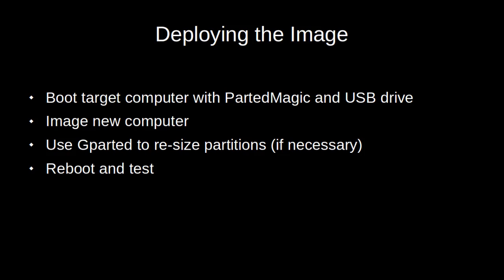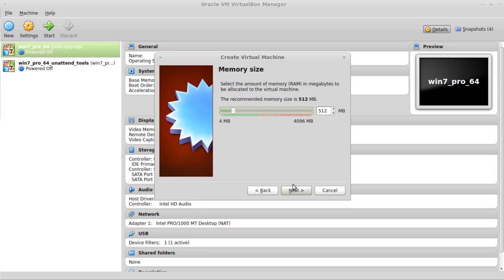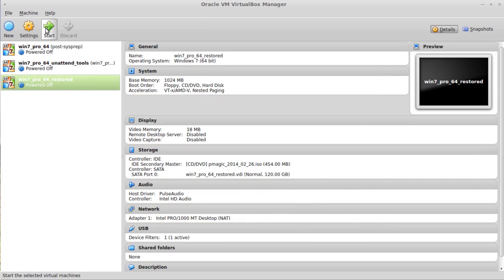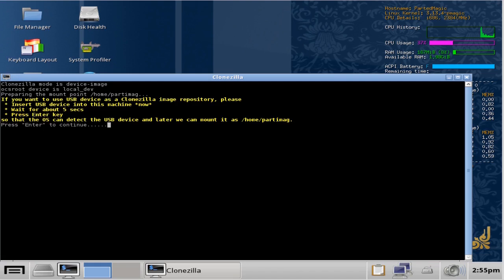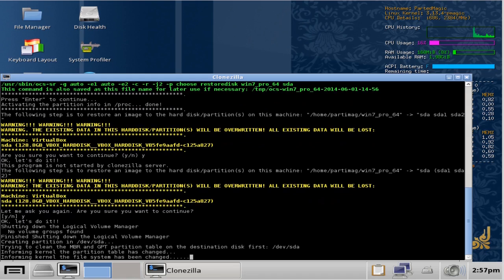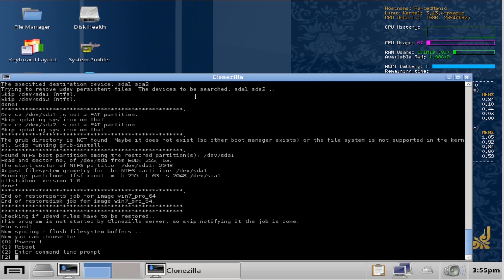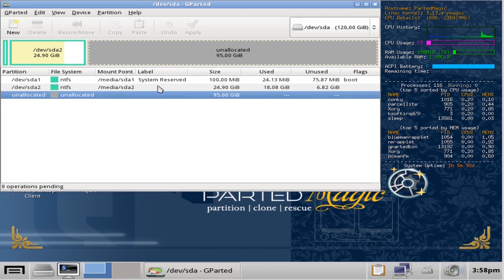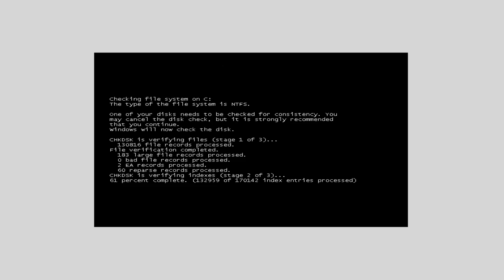11 Image Deployment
Deploying Windows 7 Remotely Using Parted Magic, Driverpacks, and Sysprep shows you how to install your own customized image of Windows 7 on multiple computers, both locally and at remote locations.  This segment covers deploying the newly created image on other hardware.  To download the series for free or learn about other video series or consulting services, please